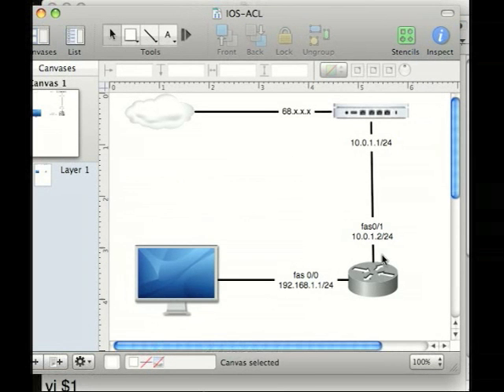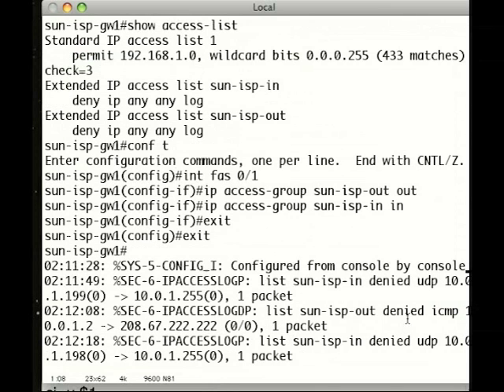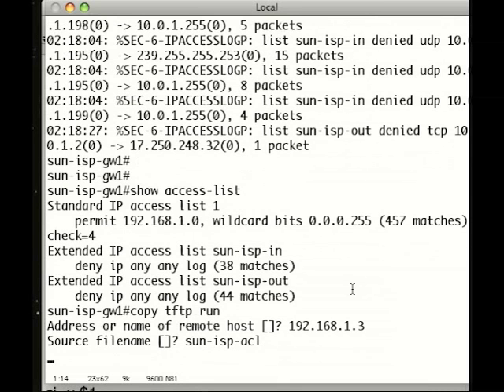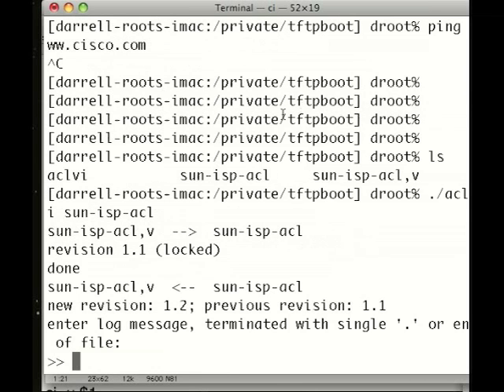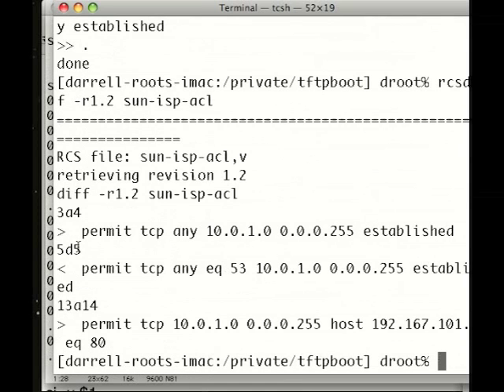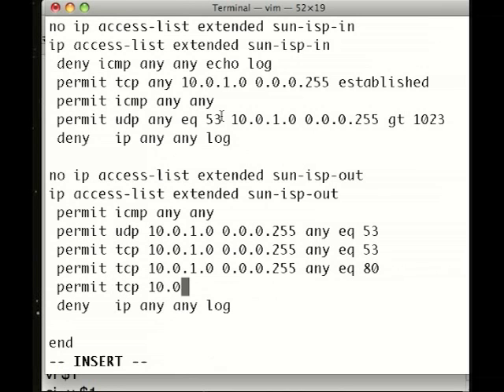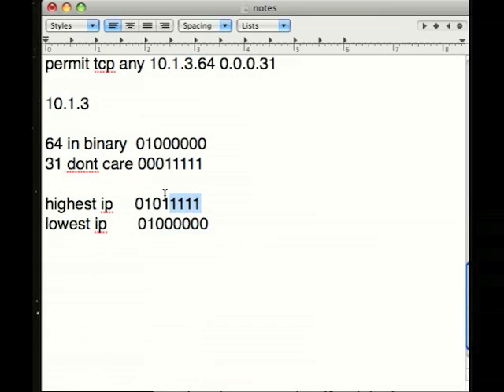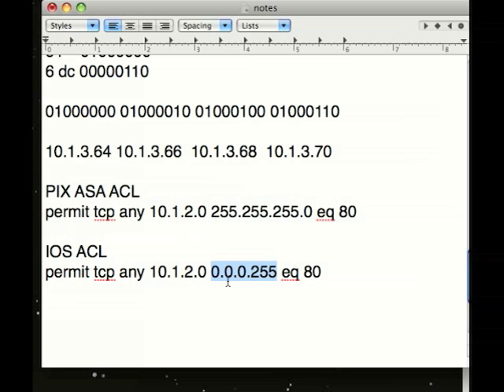IOS Access Control Lists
In this video demonstration, we show an example of writing IOS Access Control Lists (ACL's) on a home router. We use the revision control system (RCS) to maintain the master ACL file and push the ACL's to the router via TFTP. This is similar to many production networks, where maintaing comments and old revisions of ACL's is a requirement. We also show examples explaining the "don't care bit" format of IOS ACLs. Many network engineers mistakenly refer to the format as inverse-netmask, but that is incorrect.
PIXes, FWSMs, and ASA's use a netmask format for ACLs. It is vitally important not to make the mistake of accidentally pushing a netmask format ACL line to an IOS device. That sort of error could result in an unplanned hole in your firewall and a serious security incident.